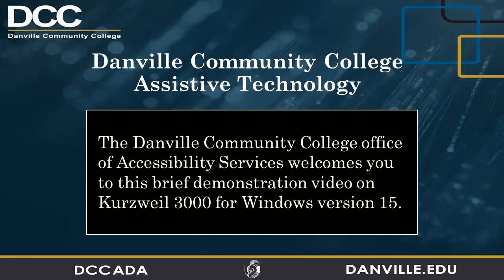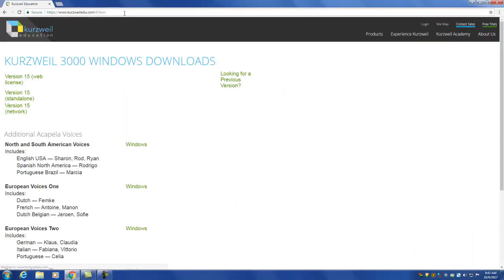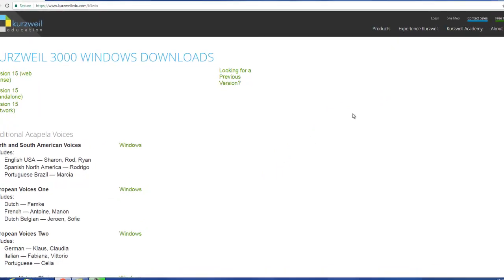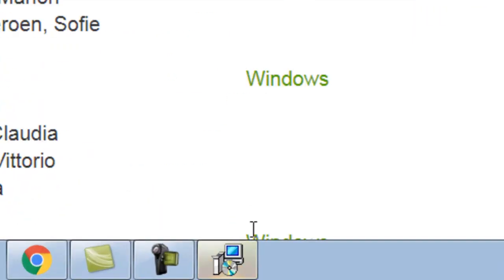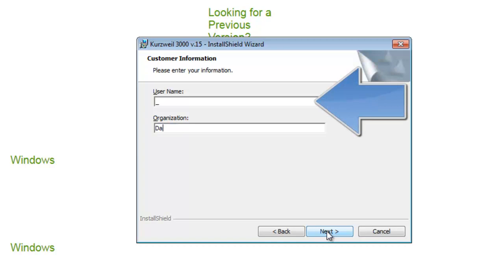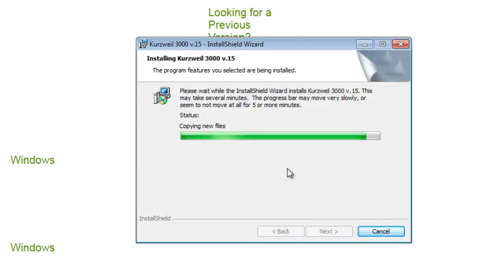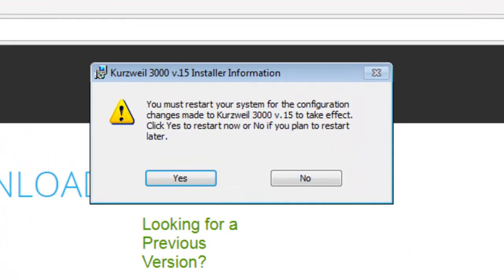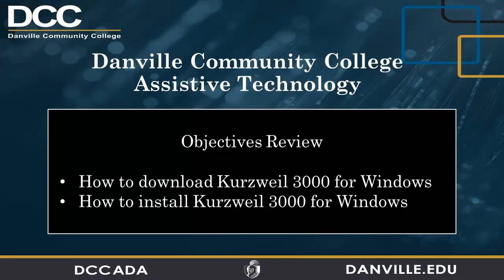Kurzweil Student Training Video 2 - How to download and install Kurzweil 3000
Danville Community College office of Accessibility Services - General Services -  Student Training Video 2 - How to download and install Kurzweil 3000 for Windows.